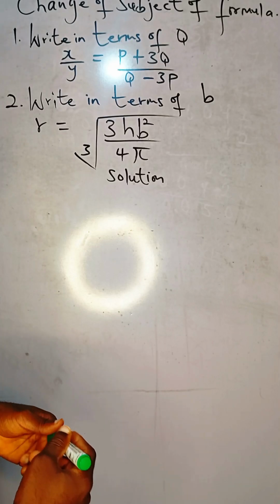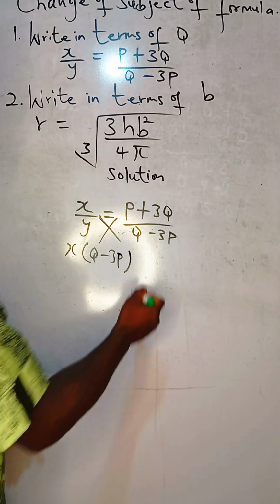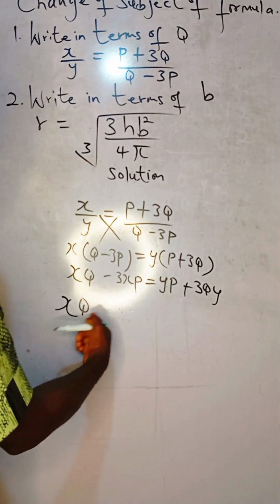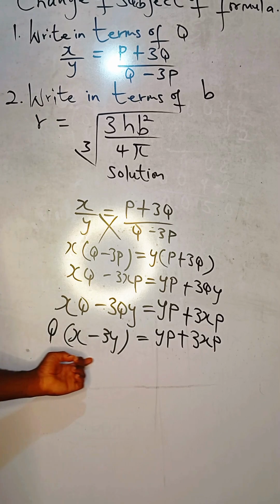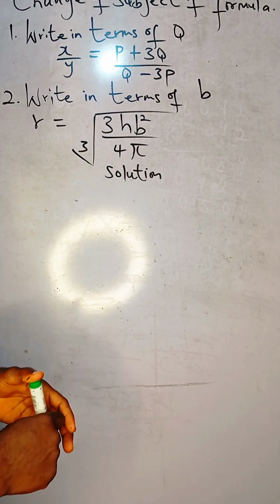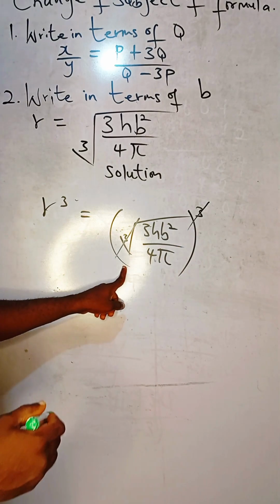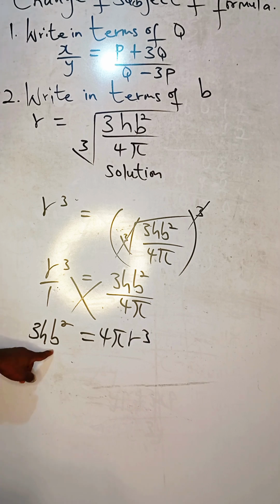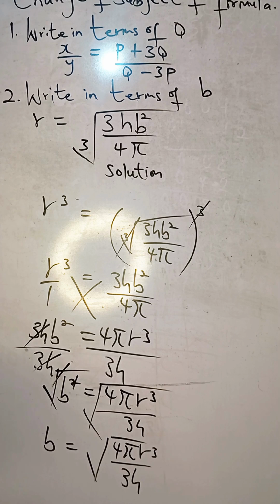Change of Subject of formula @ Mathswithfredokwuchukwu